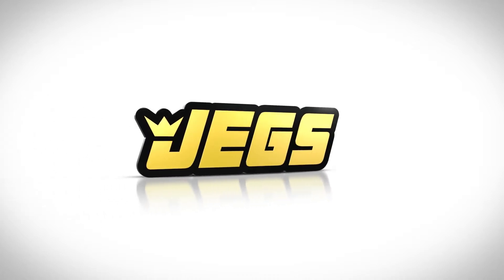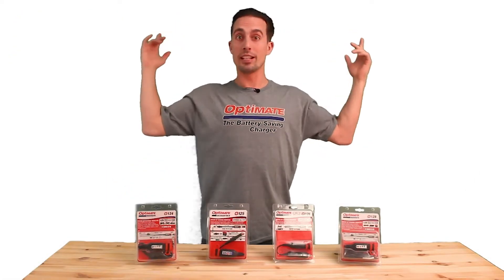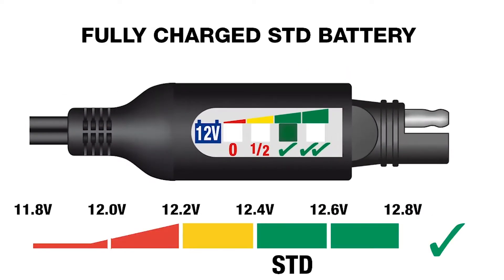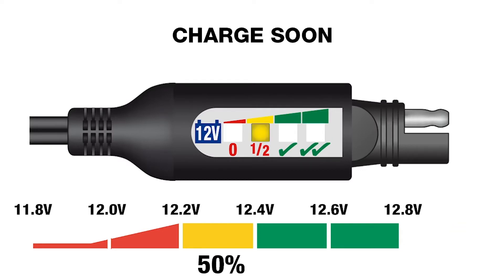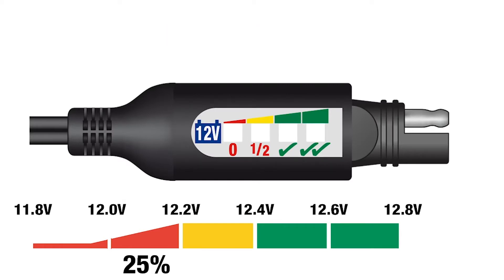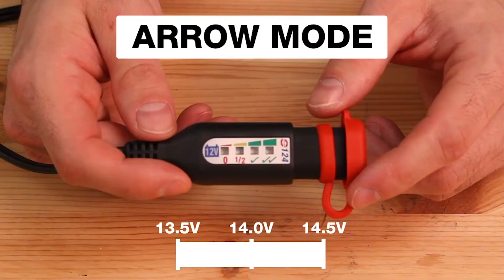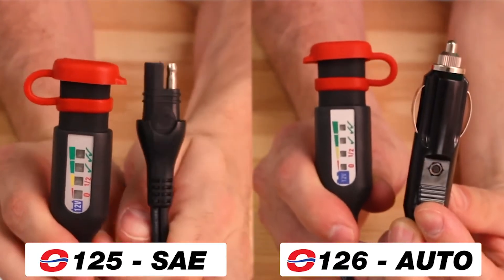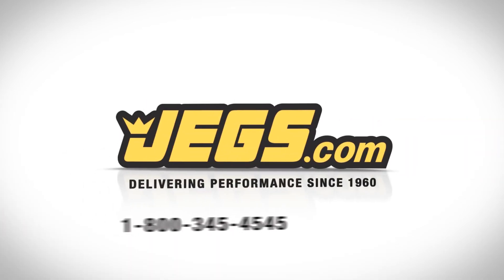OptiMate Battery Monitors for Lead-Acid and AGM Batteries O-124, O-125, O-126, O-128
OptiMate Battery Voltage Monitor provides a 24-7 state of charge and a status indicator for a battery system. Simple to attach, these monitors will keep track of your charging system while also providing an SAE 2-pin connector to easily plug in a battery charger or maintainer.

Features:
• (4) LEDs blink every three seconds to indicate a batteries state-of-charge
• Automatic 2-mode Operation - 1.) Storage: Displays battery voltage from empty to full including higher-voltage AGM batteries (12.7 V) with long-term amp draw less than 0.2 mA. - 2.) Engine Running: LED arrow mode activates when the minimum of 13.5 charge volts is reached
• Integrated 2-pin SAE quick-connect charging port for an easy charger hook-up with rubber sealing cap
• Compatible with 12 V lead-acid AGM, GEL, or STD batteries
• The 1/4 in. (6 mm) and 5/16 in. (8 mm) ringlets easily adapter to battery terminals in many applications
• 15 Amp fuse for protection integrated
• 18 AWG cable
• Works at -40 degree Fahrenheit

A family-owned company with a rich racing heritage and a passion for muscle cars, street rods, trucks, and Jeeps. Established in 1960, We have decades of experience delivering the best high-performance auto parts from the best brands. JEGS has a knowledgeable technical support staff, outstanding customer service, and a 100% satisfaction guarantee. Our warehouse is filled with millions of name brand auto parts ready for same-day shipping.